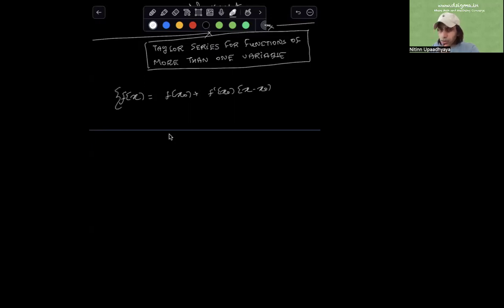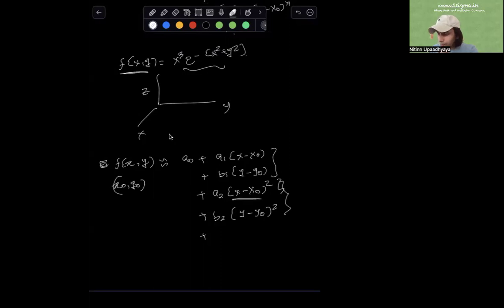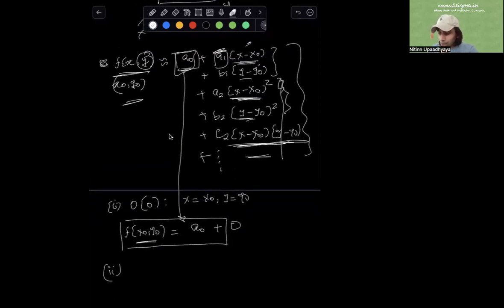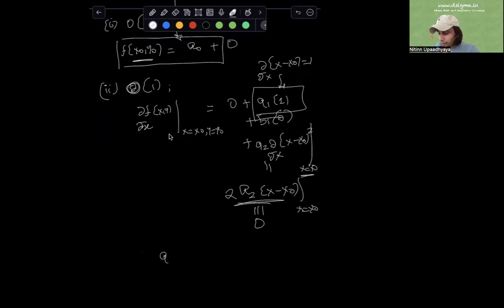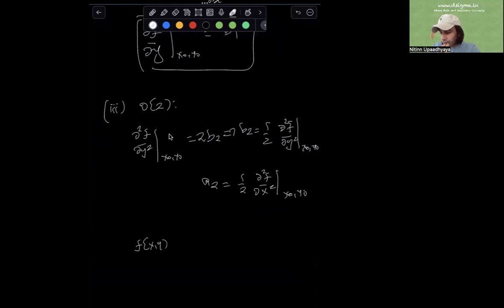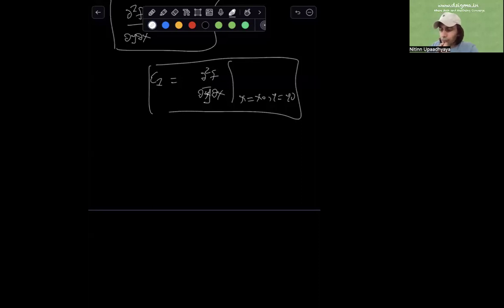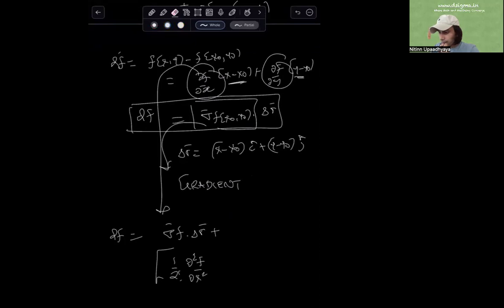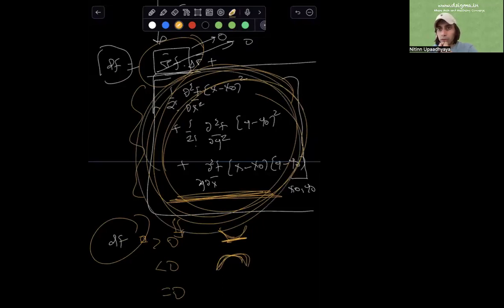Nature of stationary points via Taylor Series - Part II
In this Part II, we pick up from the previous part and generalize Taylor series expansion to functions of more than one variable as the first step in figuring out the nature of stationary points for functions of more than one variable.